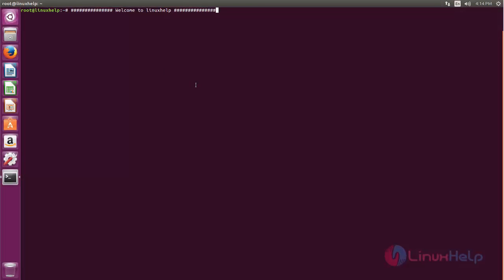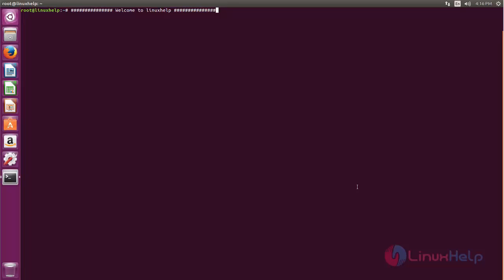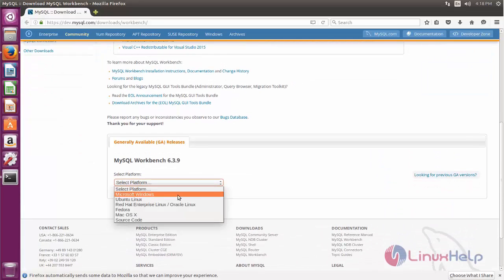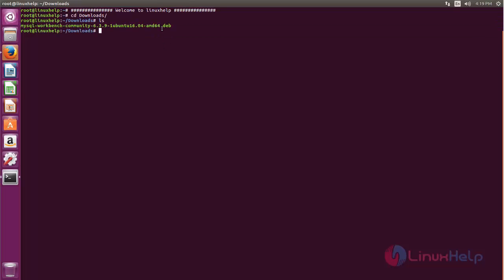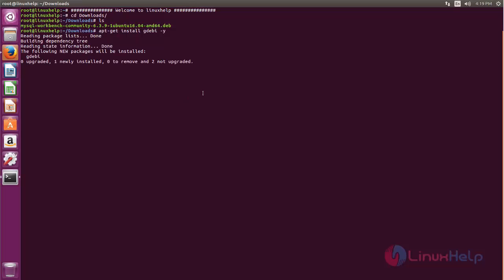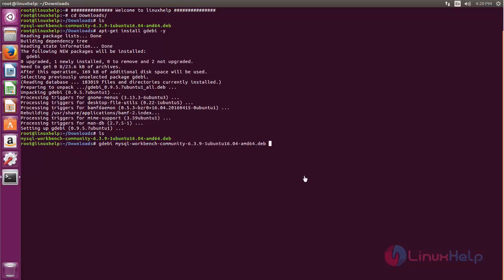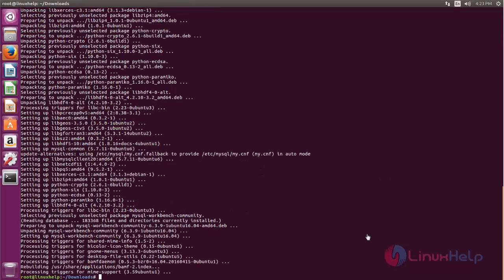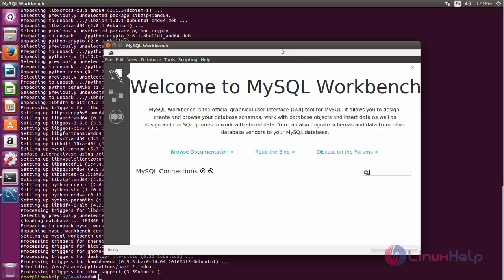How to install MySQL Workbench on Ubuntu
The installation of MySQL Workbench is covered in this video. MySQL Workbench is a visual tool used to manage MySQL Database.